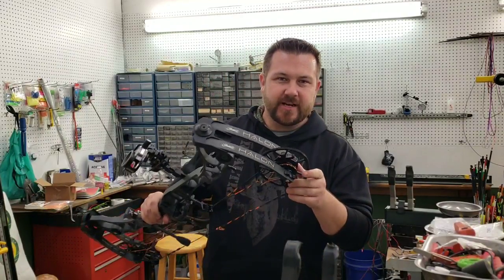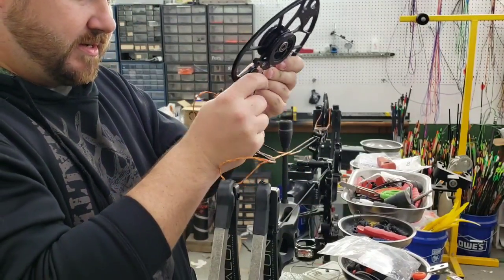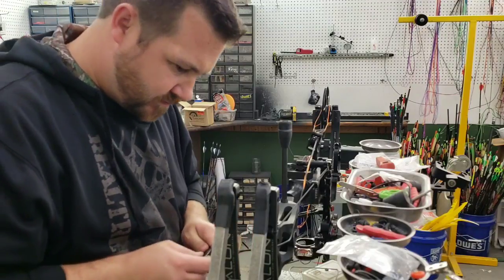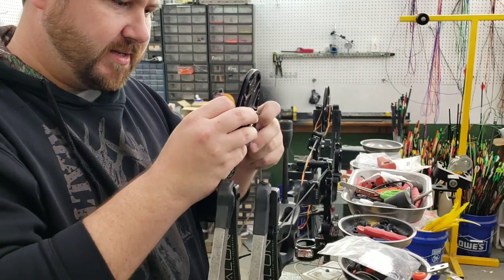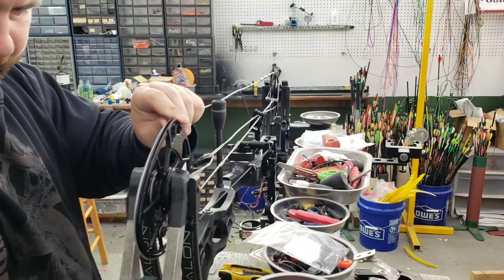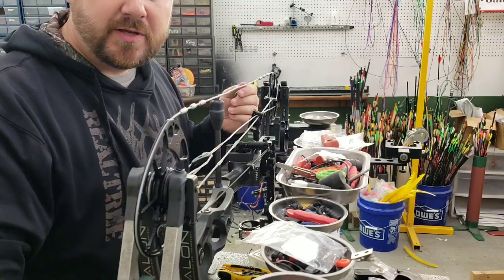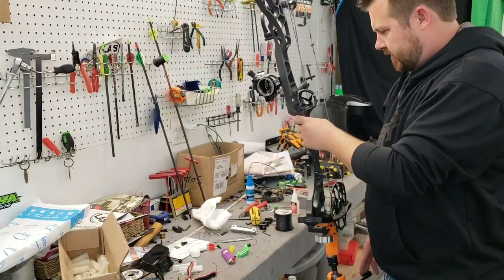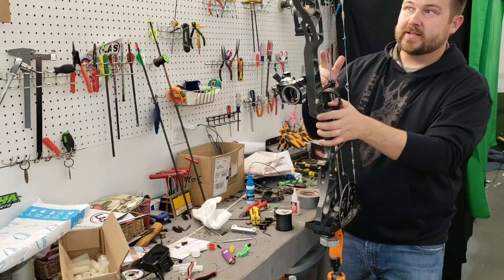Restringing and timing a Mathews Halon @ The Archeryshack